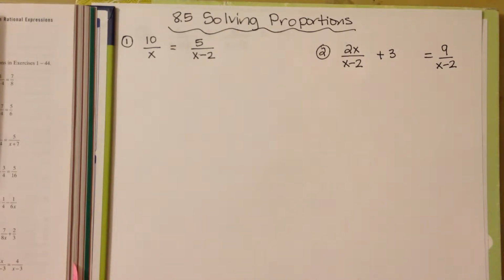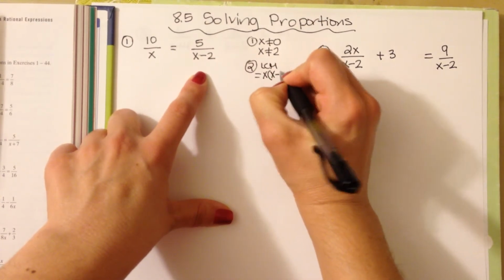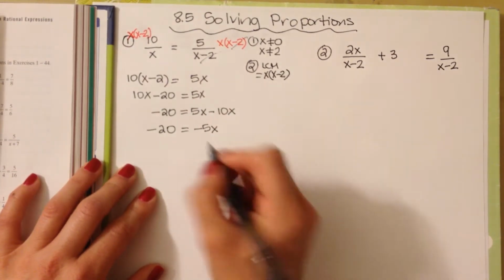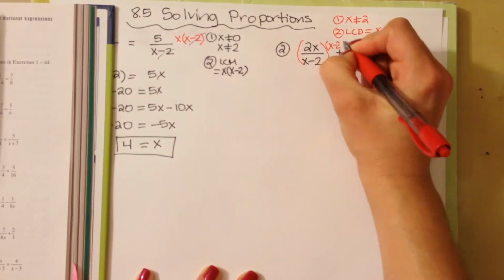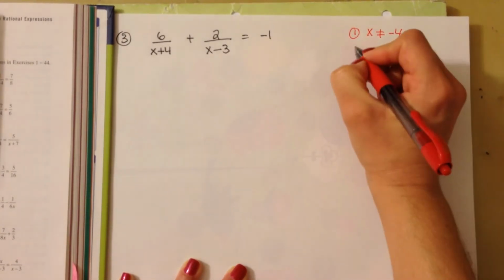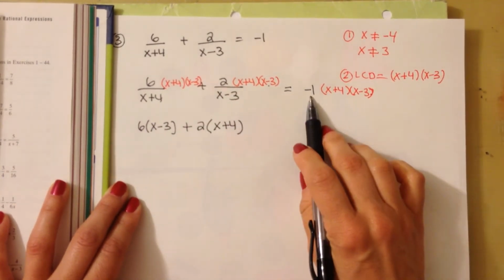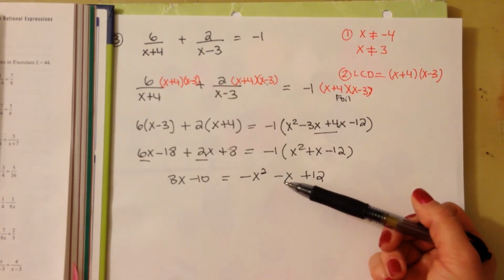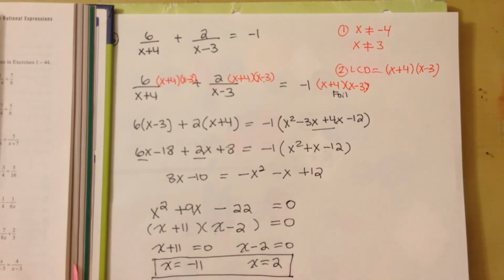8.5 Solving Proportions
Learn how to solve Rational Equations by eliminating the fractions